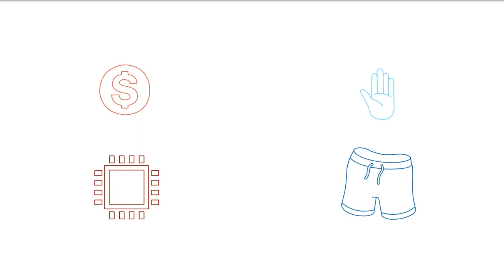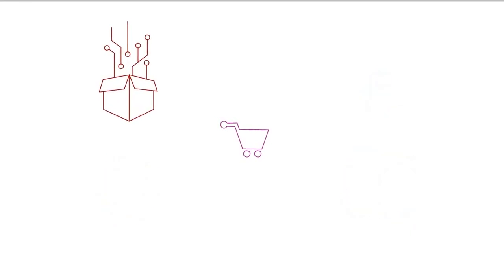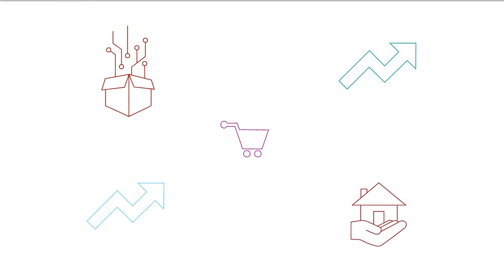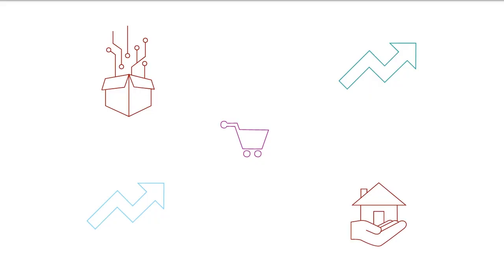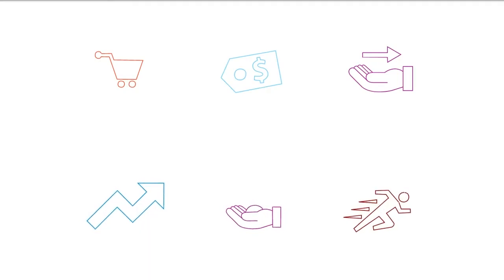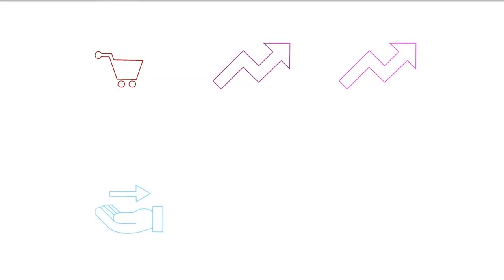Demat Account: How To Create Demat Account In Nepal || Freelancing Friday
🔽 𝗙𝗥𝗘𝗘 𝗖𝗥𝗬𝗣𝗧𝗢 (𝗕𝗜𝗧𝗖𝗢𝗜𝗡)  🔽
𝗩𝗢𝗬𝗔𝗚𝗘𝗥 𝗔𝗣𝗣 - 𝗨𝗦𝗘 𝗖𝗢𝗗𝗘 (2EFD50 ) 𝗙𝗥𝗘𝗘 𝗕𝗜𝗧𝗖𝗢𝗜𝗡 ($𝟮𝟱)

FREE STOCKS & BONDS
𝗥𝗢𝗕𝗜𝗡𝗛𝗢𝗢𝗗 𝗙𝗥𝗘𝗘 𝗦𝗧𝗢𝗖𝗞

Brave Gurkha Khukuri Bravery T-Shirt

Happy Halloween T-Shirt

Black Friday | Shopping Bargain Holidays T-Shirt

He's Not Just A Veteran He's My Dad T-Shirt

The Two Eyes of the Buddha T-Shirt

This content is for education and entertainment purposes only.  I am not a financial advisor. Please Do NOT Take Financial Advice!